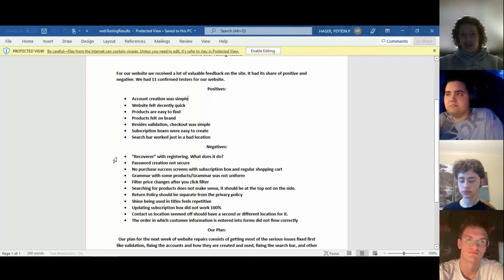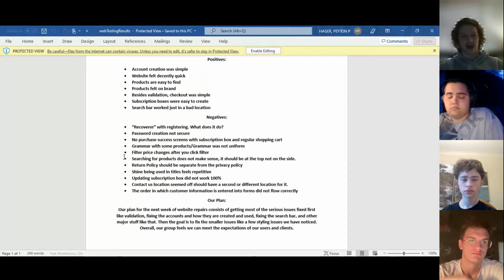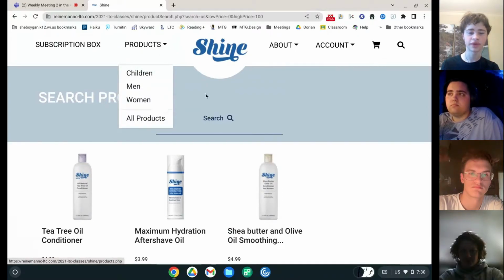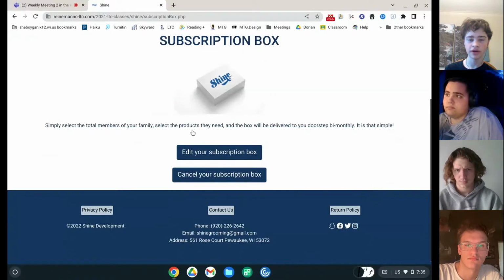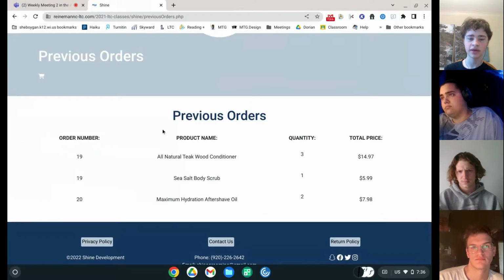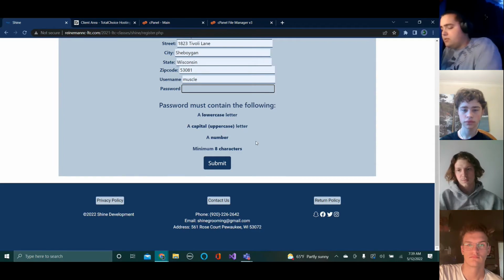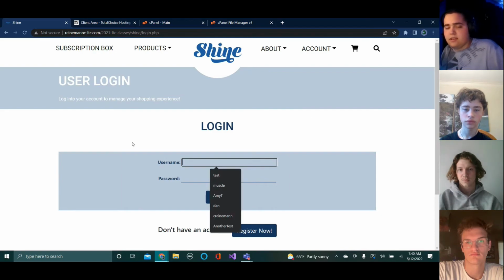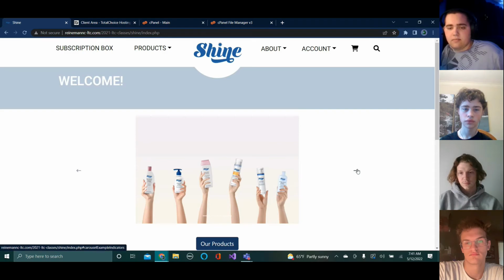Shine Website Presentation 3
For IWC Class At LTC